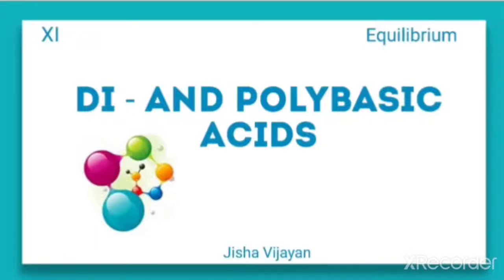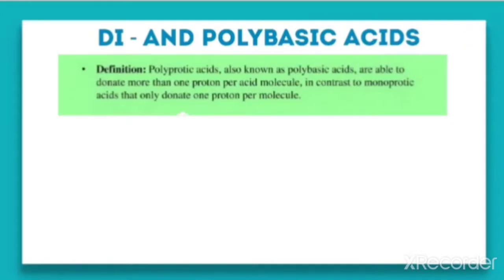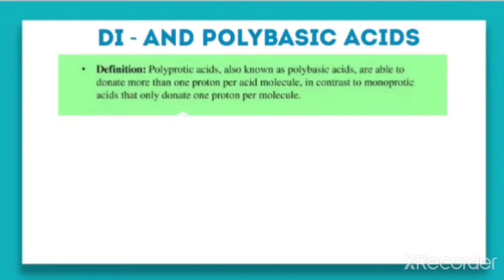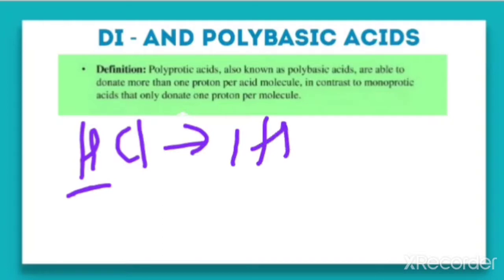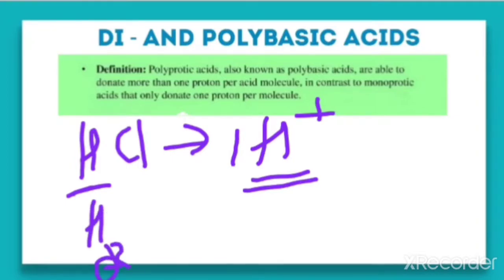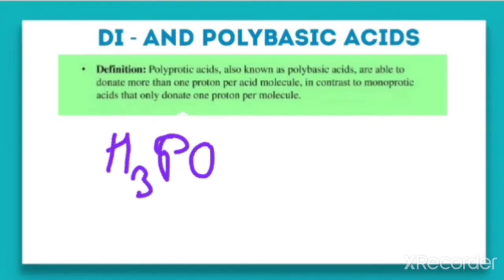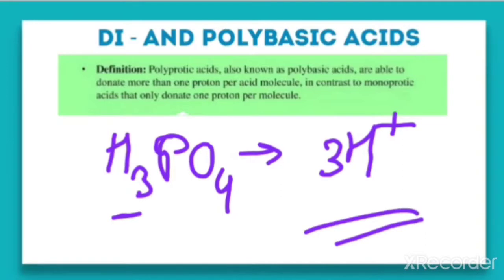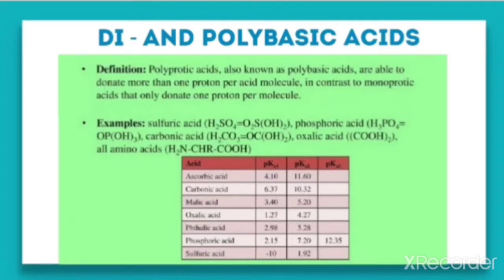11std, Di and Polybasic Acids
Equilibrium, 11std, CBSE